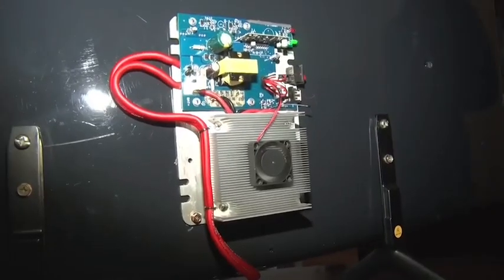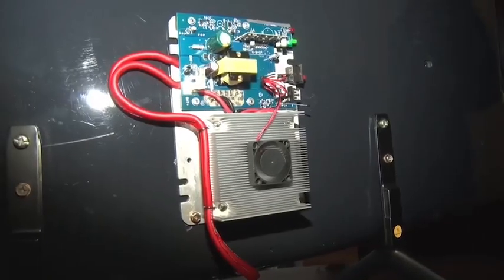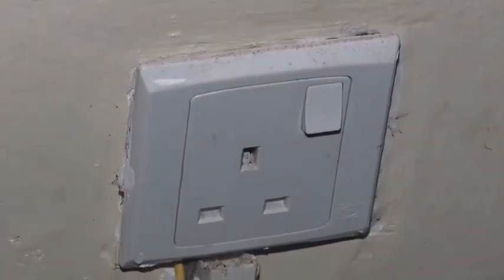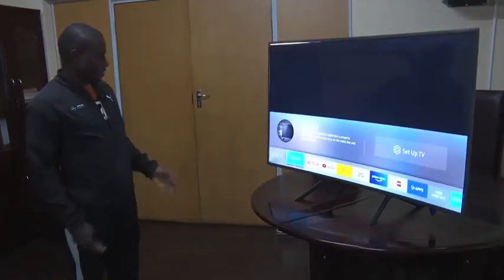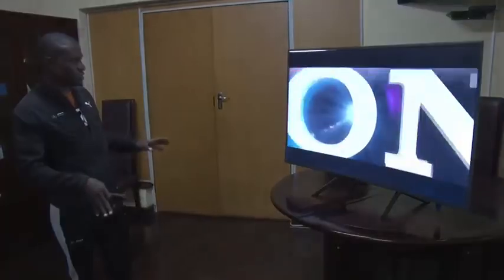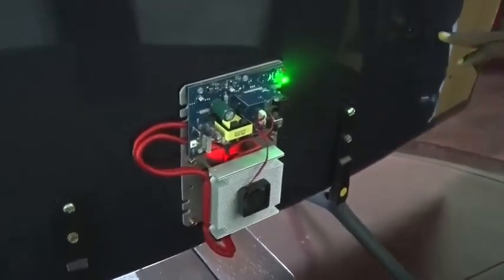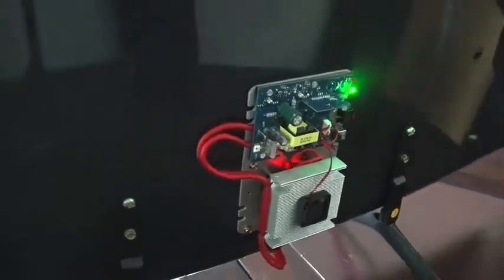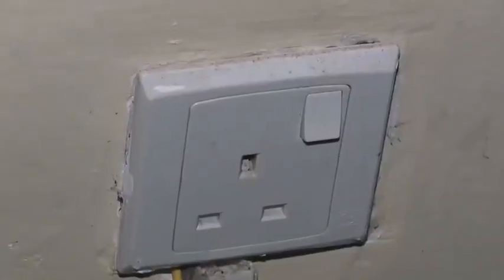SELF POWERED TV - A Zimbabwean inventor Mr Maxwell Chikumbutso’s latest invention. WATCH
Visit his website for more of his inventions, Helicopters, Cars etc

ZIMBABWE 🇿🇼